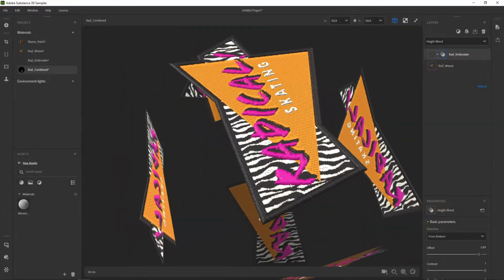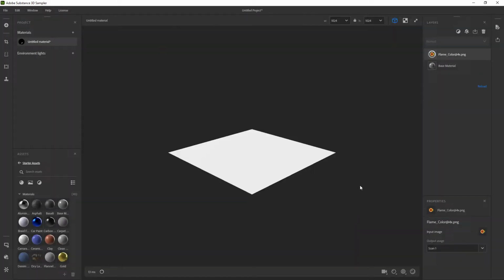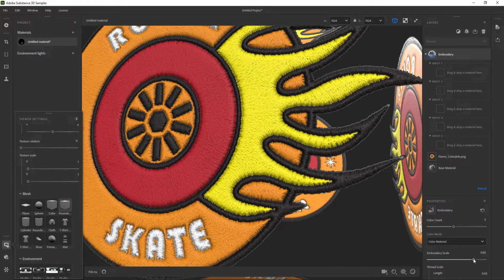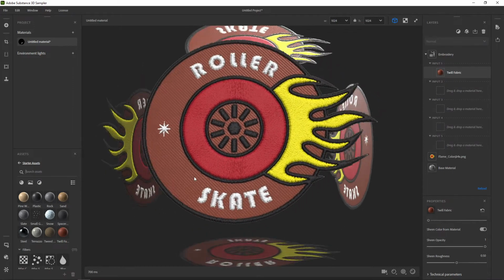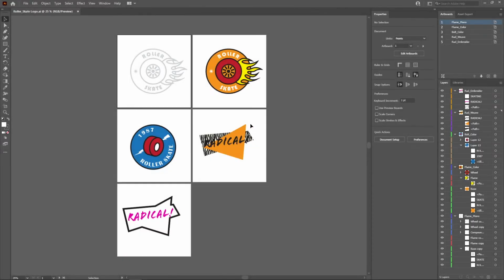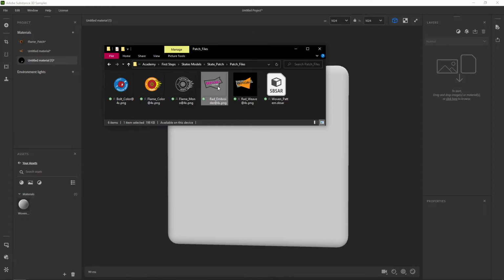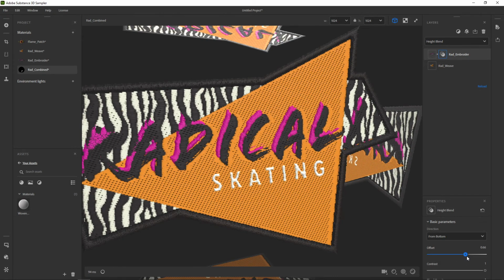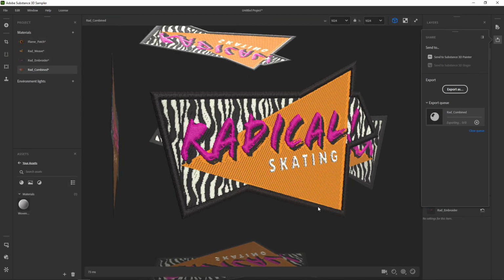Substance 3D Sampler First Steps: Embroidery & Weaves | Adobe Substance 3D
In this introductory video, you'll learn how to take your first steps with Substance 3D Sampler, creating embroidered and woven patches from vector illustrations.